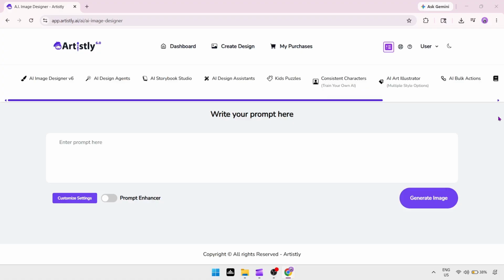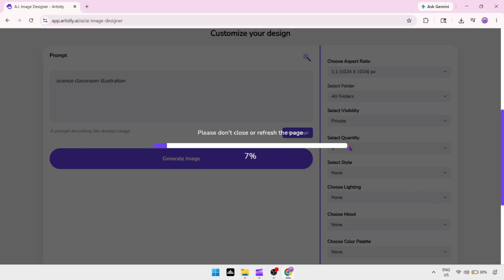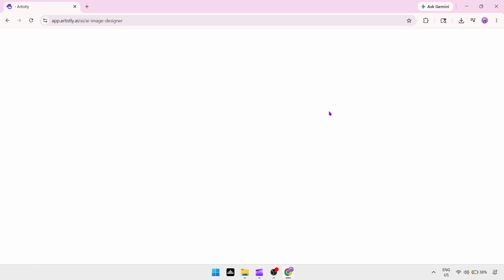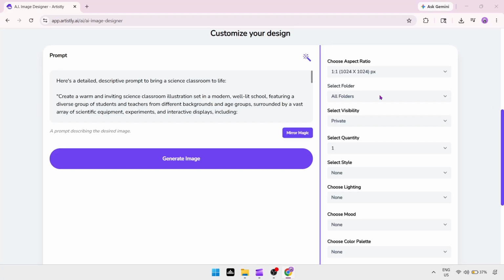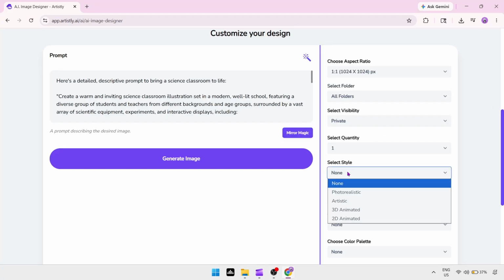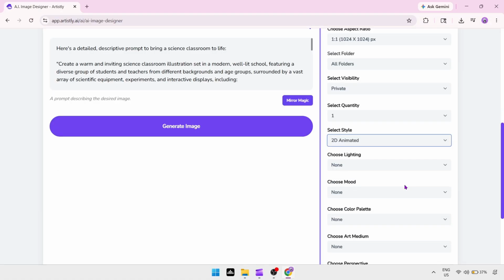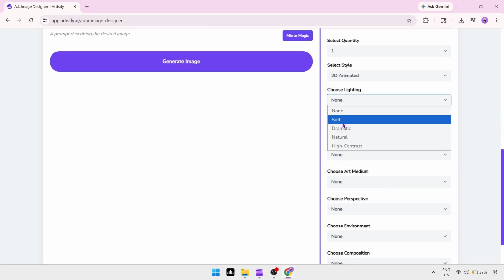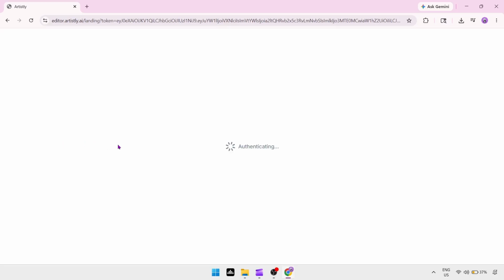How To Create Educational Materials In Artistly AI (Step-by-step)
In this tutorial, you will learn how to effectively use Artistly AI to generate high-quality educational materials. Whether you are a teacher, content creator, or student, this guide walks you through the process of creating visual aids, diagrams, and illustrative content to enhance the learning experience. We cover the best prompting techniques and setting configurations to get the most accurate educational assets.

Key topics covered:
- Generating visual aids for classroom presentations
- Creating illustrative diagrams with AI prompts
- Optimizing image styles for educational clarity
- Exporting your high-resolution assets for print or digital use